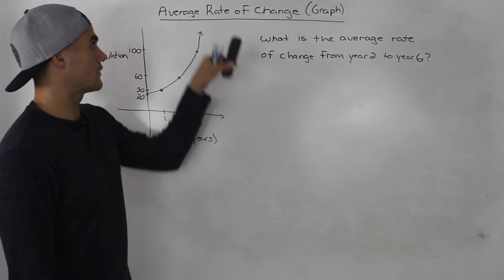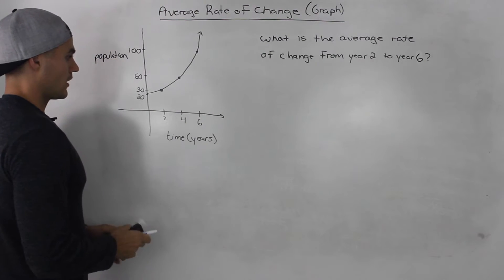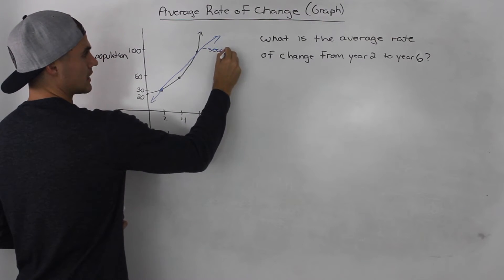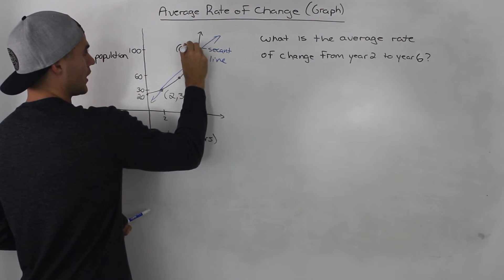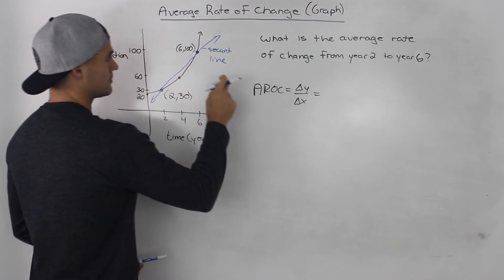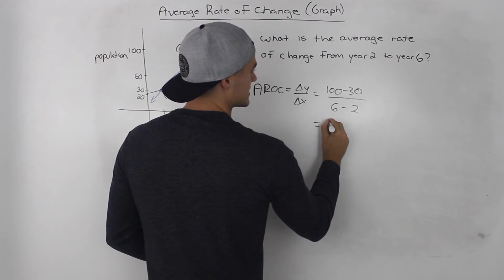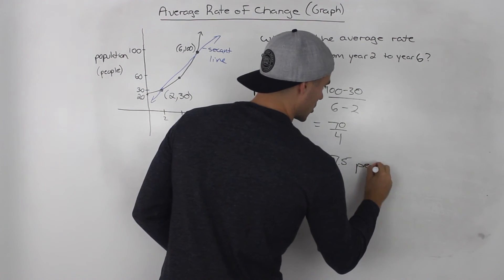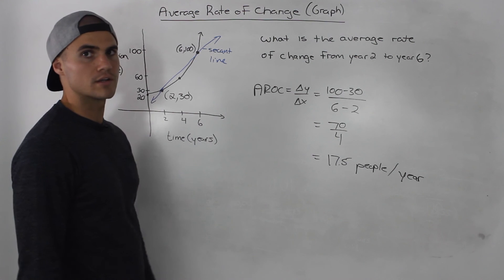MHF4U (2.1) - average rate of change from graph